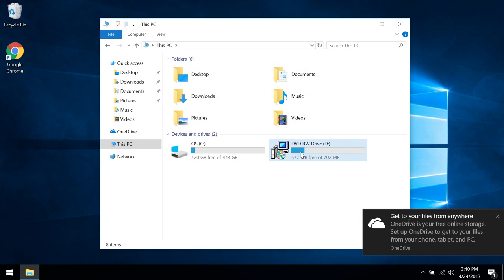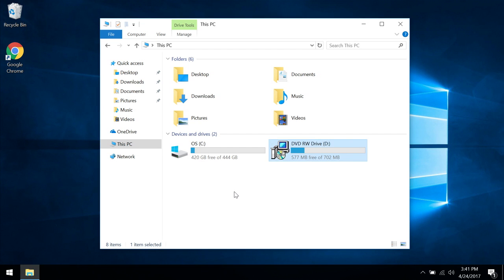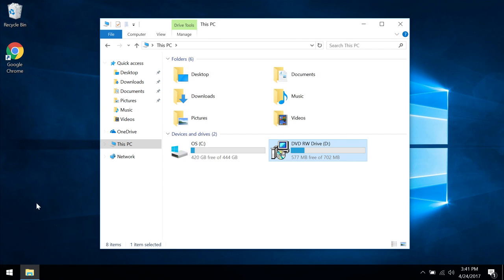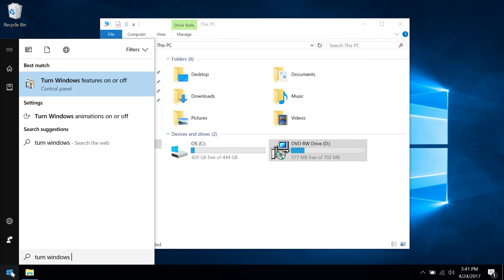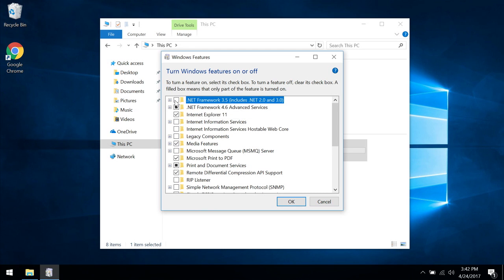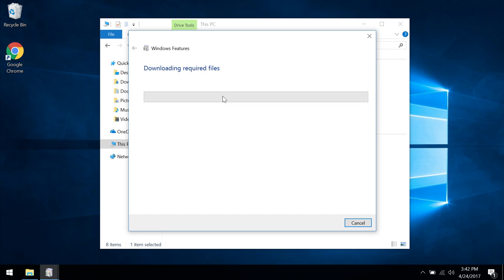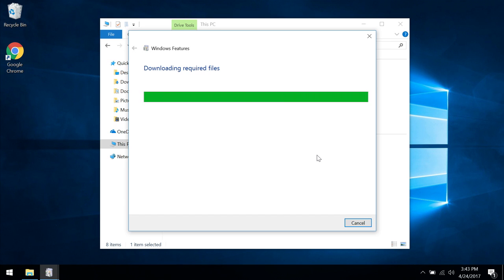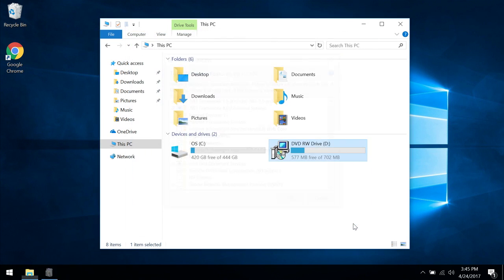UCCNC Troubleshooting - What to do when the UCCNC installer program will not work?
On rare occasions when you click the UCCNC installer, it will seem like it is going to run but then nothing happens.  In order for UCCNC to properly install, it requires the .Net 2.0 framework and some Windows 10 machines, it is turned off by default.  You can turn this on easily by following this video.